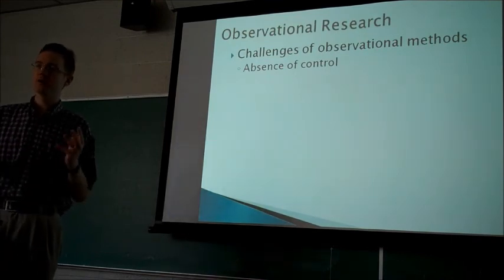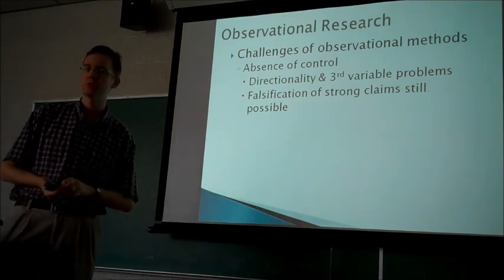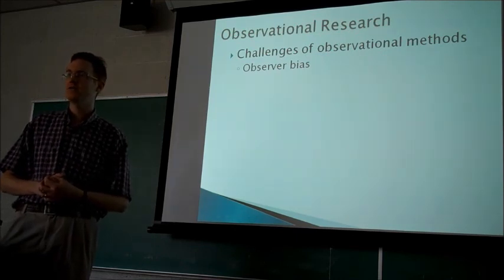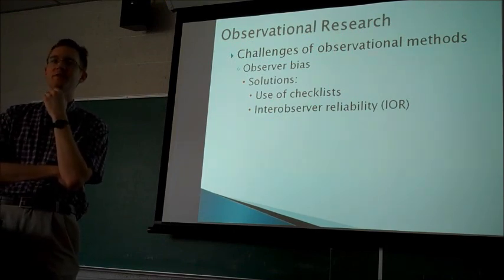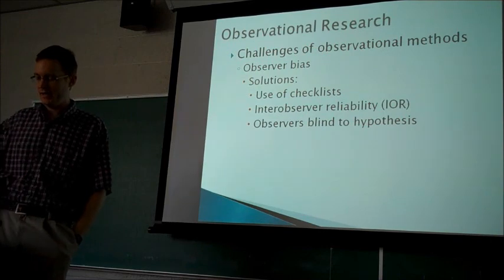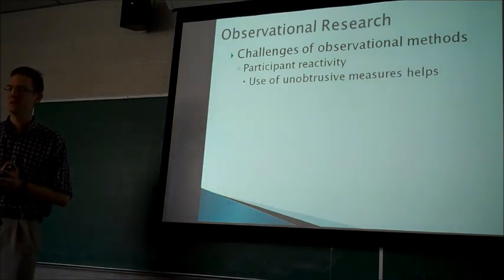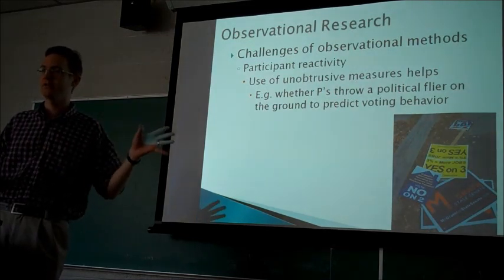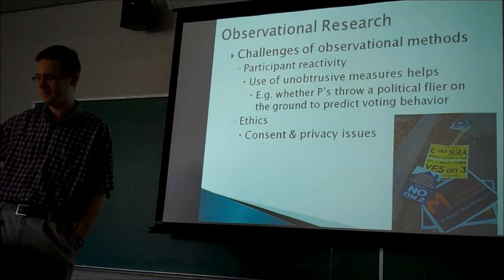Psych Research Methods: Observational and Survey Research: Day 1 Part 3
Overview of observational research methods